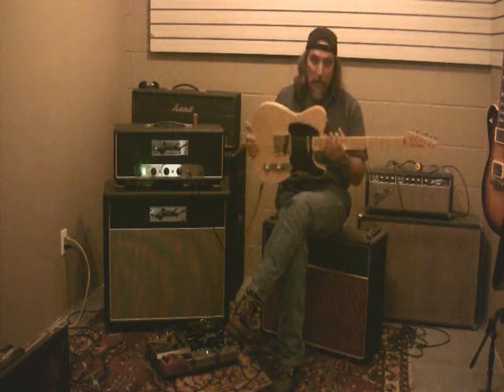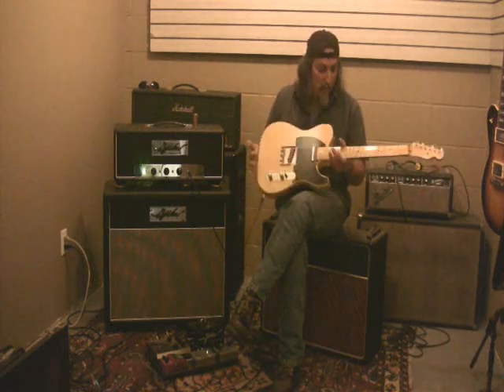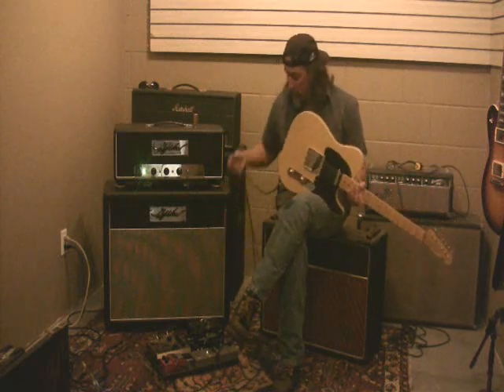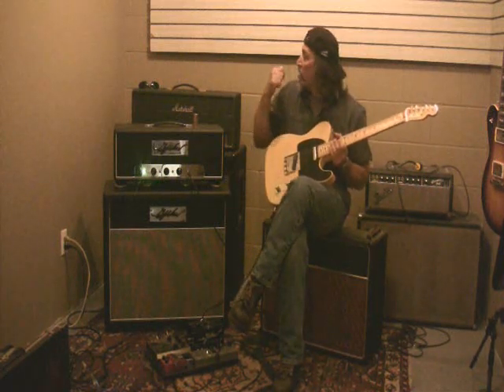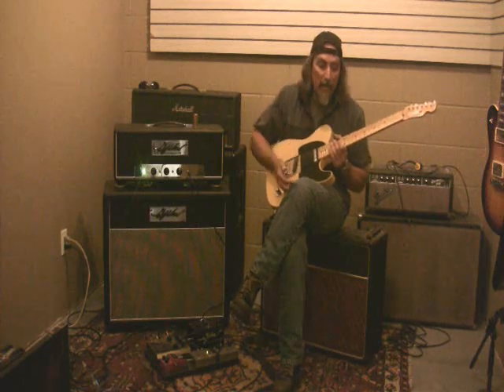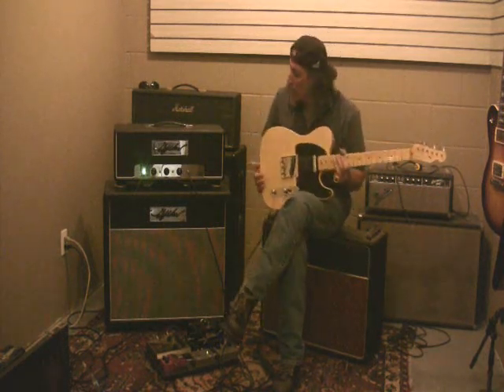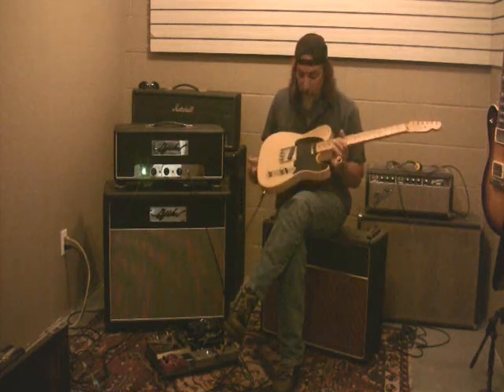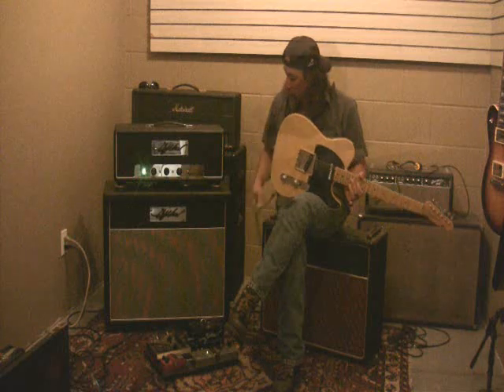Gjika KT66 push pull 50 watt amplifier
Bob Gjika playing his KT66 amp and a Gjika tele.